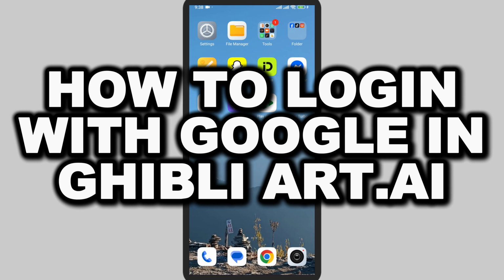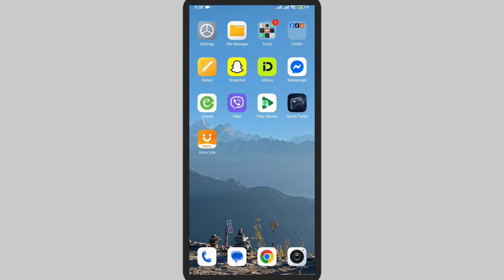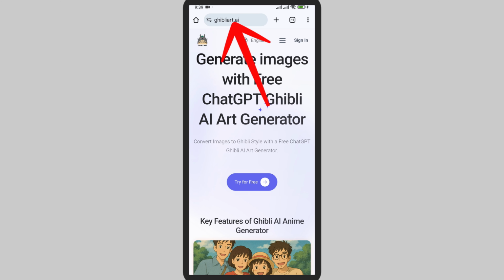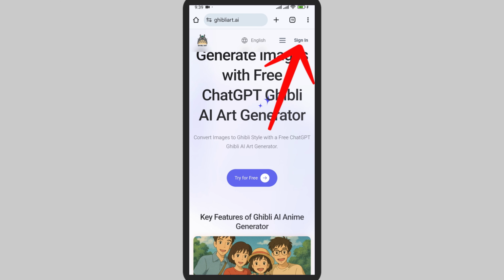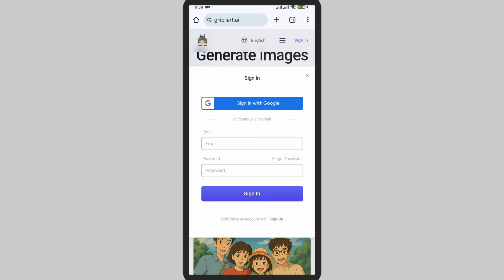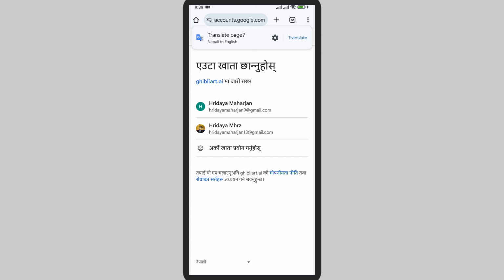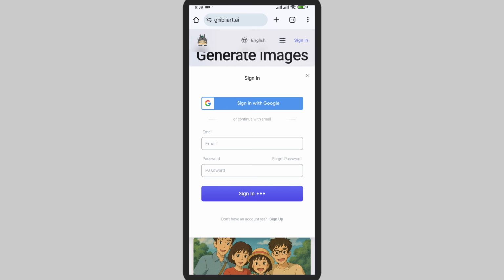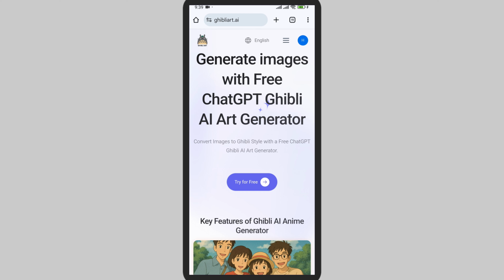How to Login With Google in Ghibli Art AI 2025?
Want to know how to login with your Google account on Ghibli Art.ai? In this quick and easy tutorial, we’ll walk you through the exact steps to sign in to Ghibli Art.ai using your Google account. Whether you’re new to the platform or just looking for a faster way to access your AI-generated anime art, this guide is perfect for you. Learn how to connect your Google email, troubleshoot login issues, and get started with creating beautiful Studio Ghibli-style art in no time!